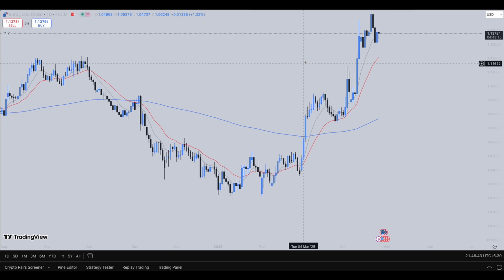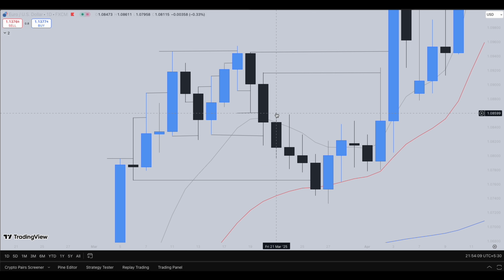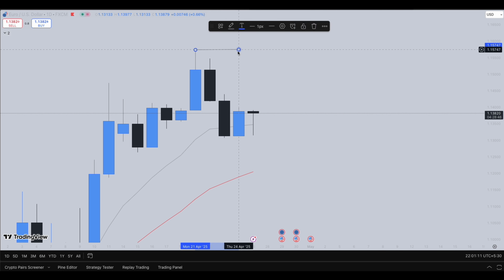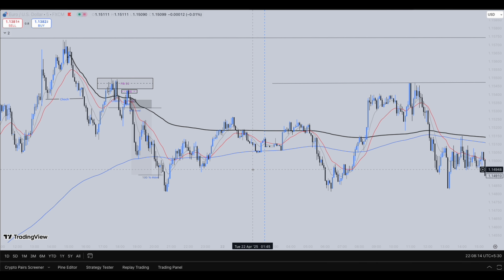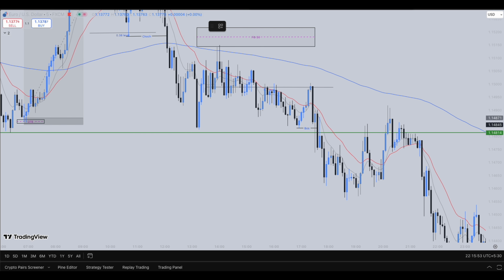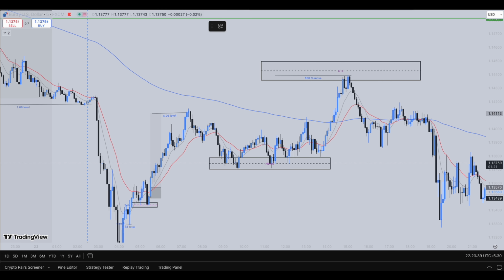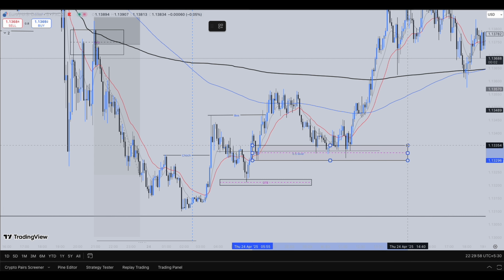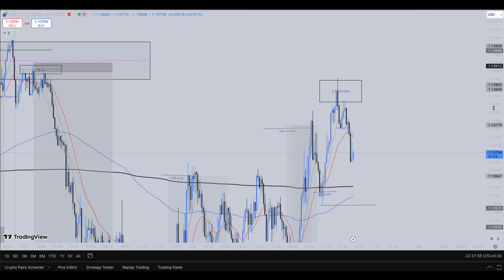FOREX TRADE ANALYSIS - eurusd - 23 & 24 APRIL 2025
Welcome to [Your Channel Name] – LIVE Forex Trade Analysis & Market Insights!

On this channel, I’ll be posting live trade analysis focused on popular forex currency pairs like EUR/USD, JPY/JPY, and more. Whether it's breaking down my entry points, exit strategies, or market reactions, you’ll get a front-row seat to my real-time decision-making process in the forex market.

🔑 What You’ll Find Here:

LIVE Forex trade analysis on pairs like EUR/USD, GBP/USD, JPY/USD, and more
In-depth breakdowns of trades, including market trends and key technical levels
Trade strategies for scalping, day trading, and swing trading
Risk management tips and how to stay consistent in the markets
Real-time updates on open trades and market shifts

Let’s trade smart and learn together.